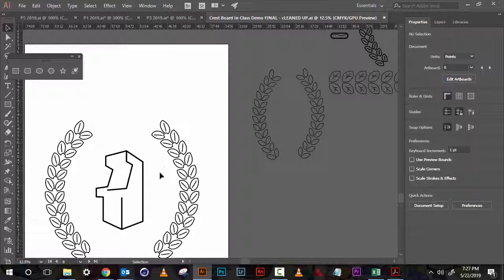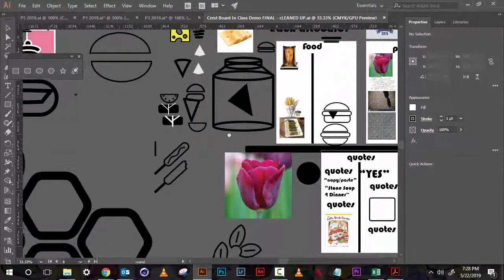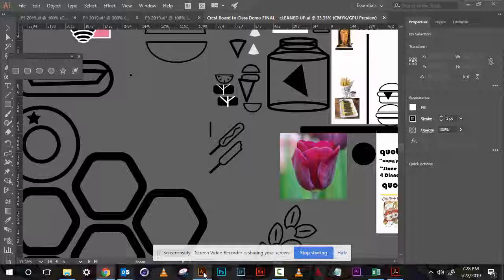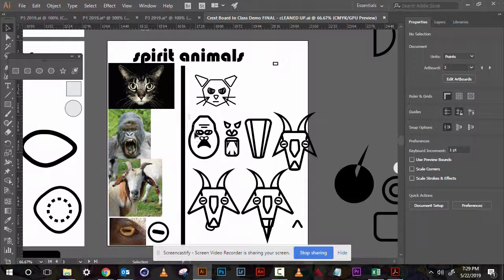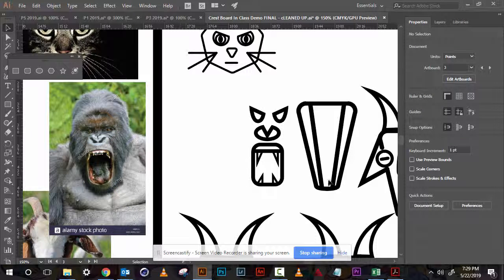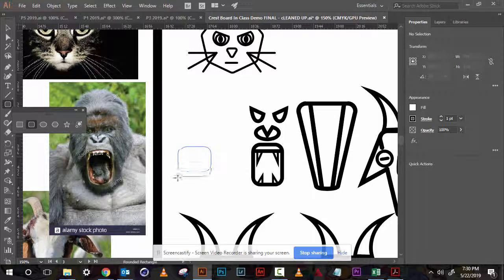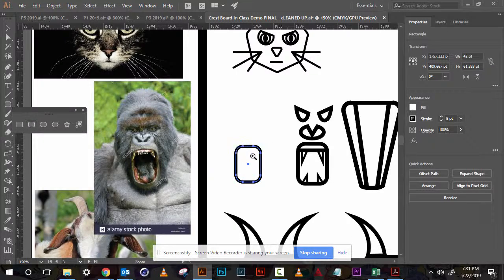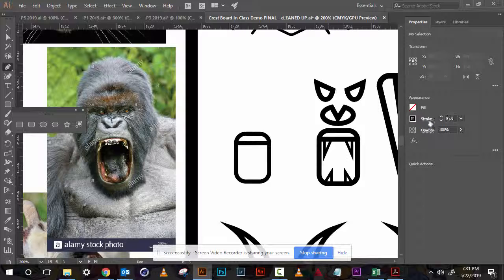Screencastify Your Icon Making